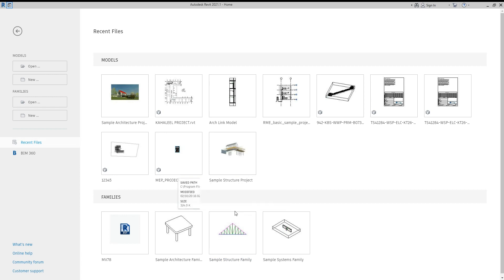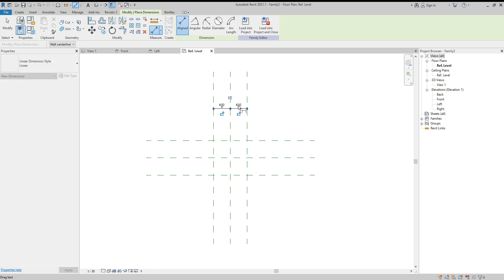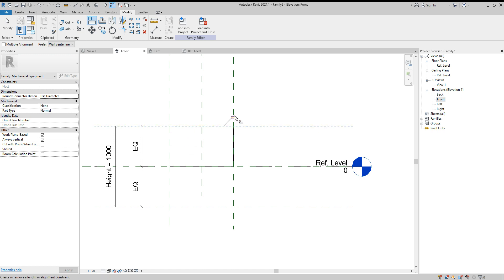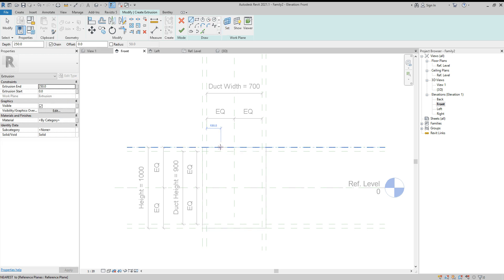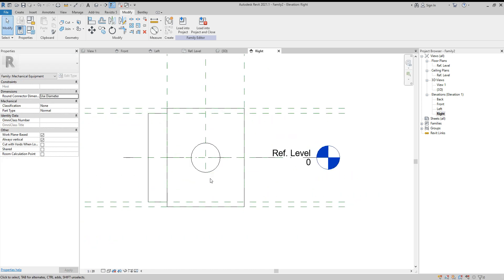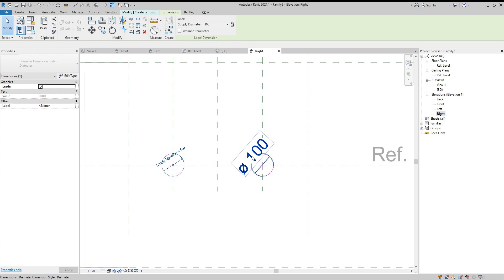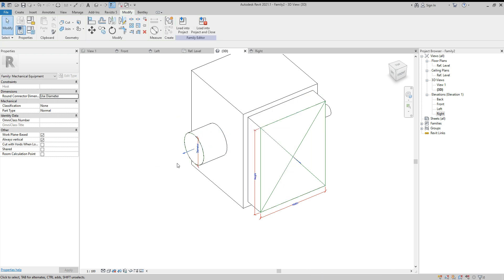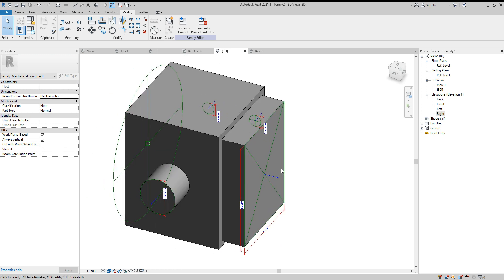VAV Box Unit || Revit Family || MEP Family Creation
This Videos showing how to create VAV Box unit family In Revit.
First open family template from Revit.
Watch my video for a step of creation of VAV UNIT